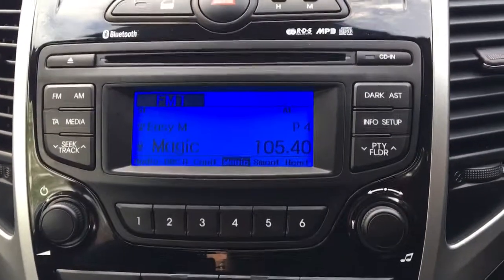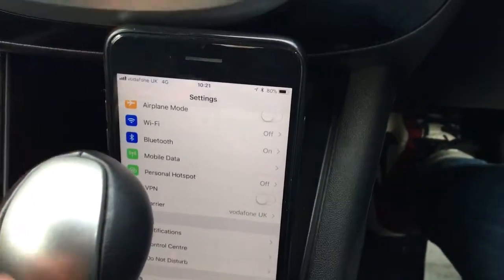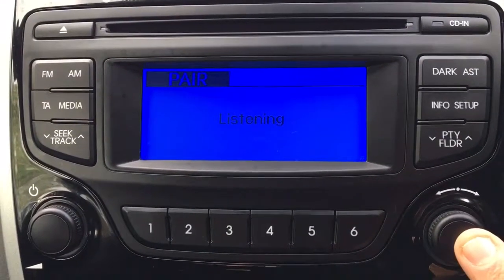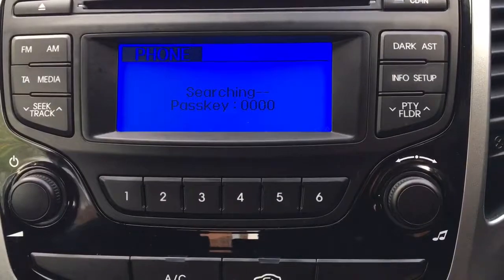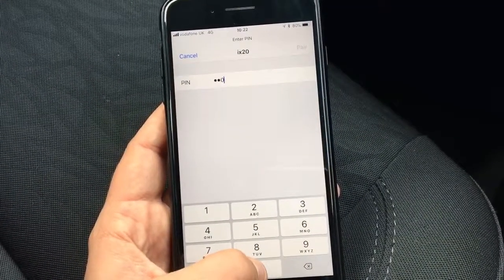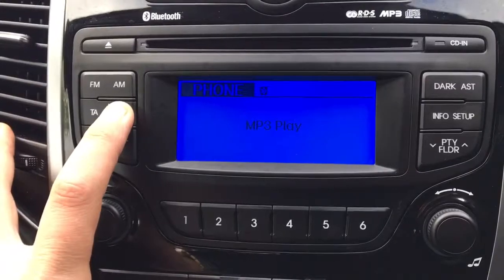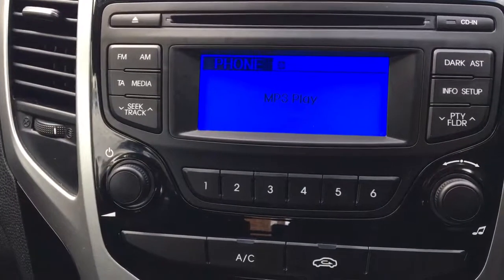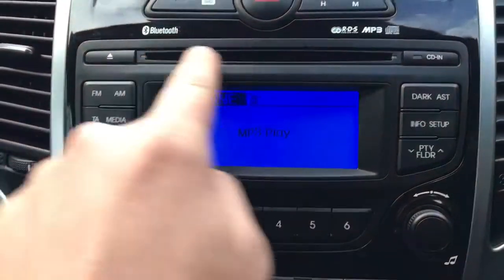How it works...Hyundai Bluetooth Audio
Here is a brief description of exactly how easy it is to use the Hyundai Bluetooth Audio system